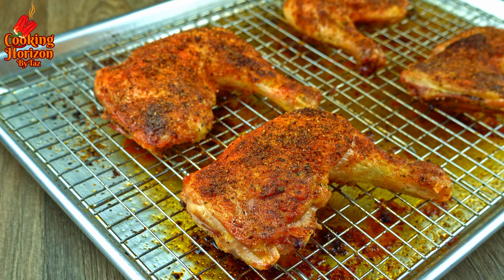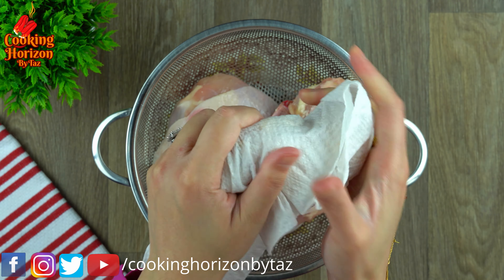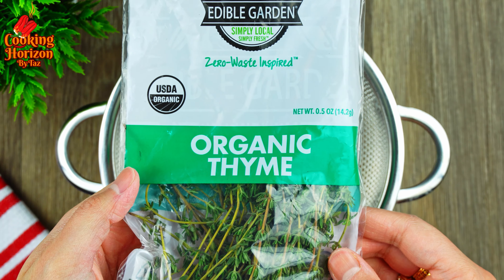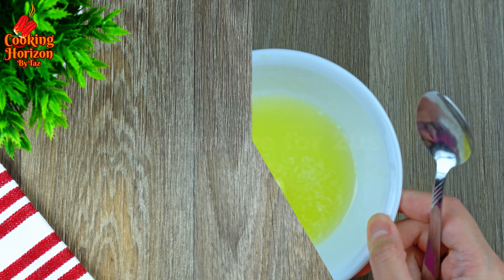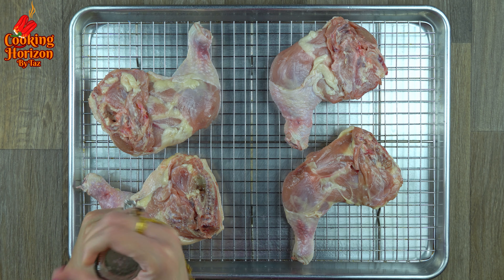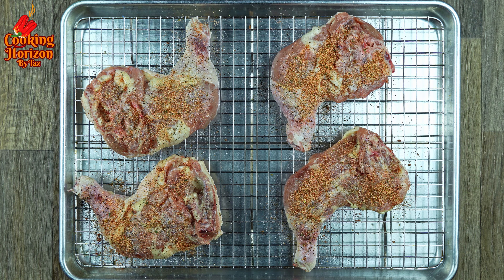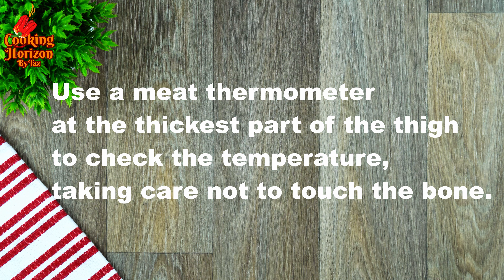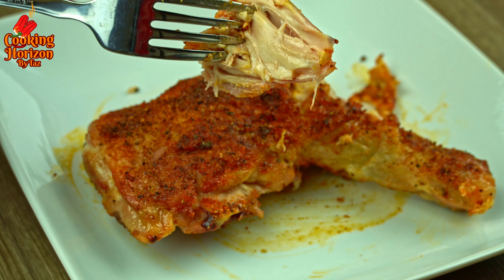Oven Roasted Crispy Chicken Leg Quarters | Easy Time Saving Recipe For Extra Crispy Skin!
This Oven Roasted Extra Crispy Chicken Leg Quarters requires less than 5 minutes of preparation. Feed many mouths with minimum effort!

Watch this video for a step by step easy to follow detailed recipe in English. Thank you very much! :)

***LIST OF INGREDIENTS:
- 4 Chicken Leg Quarters Skin On
- 2 tbsp melted salted butter or olive oil or cooking oil
- 1 ½ tsp garlic powder
- 1 tsp smoked paprika
- Sea Salt as needed
- 1 tsp onion powder
- Fresh ground black pepper as needed
- ½ tsp Fresh finely chopped thyme
-1 tsp lemon pepper seasoning

*If you have any queries regarding my recipes or cooking in general, please do not hesitate to leave a comment or use any of the social media platforms below (Facebook, Instagram and Twitter) to contact me.

***Important message:
Please stay home, stay safe! Unless you are a front line worker, please stay in, maintain social distancing, follow proper hygiene and help stop the spread of COVID-19. I am extremely grateful to everyone who is out there risking their lives to make sure the world can function. I have nothing but respect from the very bottom of my heart for all of you. I am doing what I can do best given my circumstances -praying for mankind!
As long as this pandemic persists, most of my recipes would be designed for usually 2 servings as a part of corona ration venture. Moreover, as we all know, the stores are out of stock on many items, i will try my best to use the best possible available ingredients given the scenario. My sincere apologies if your expectations get compromised at any point.